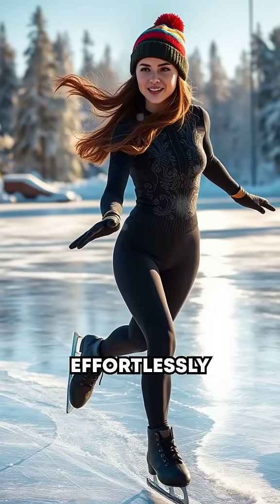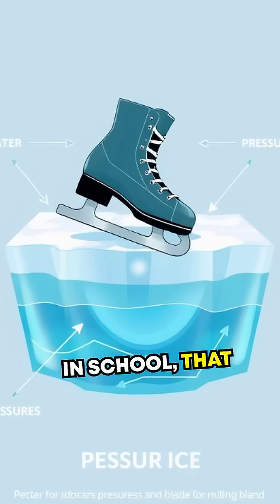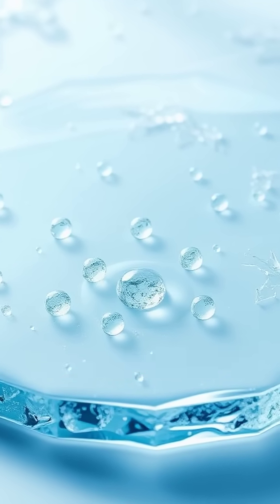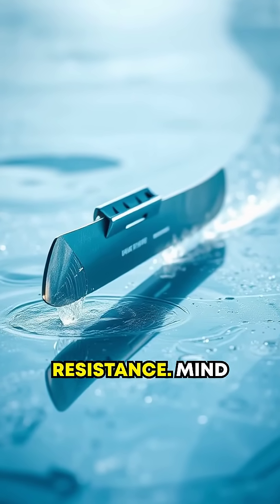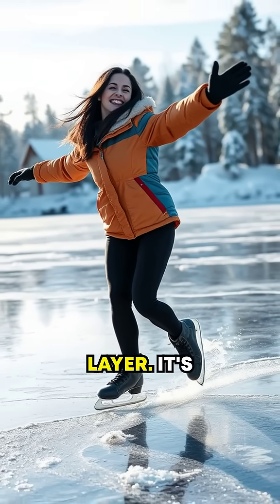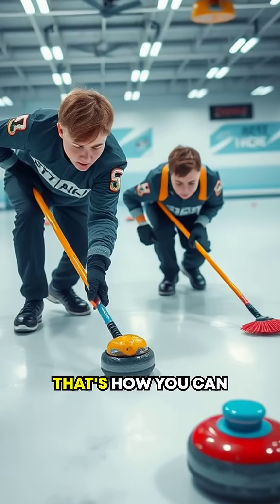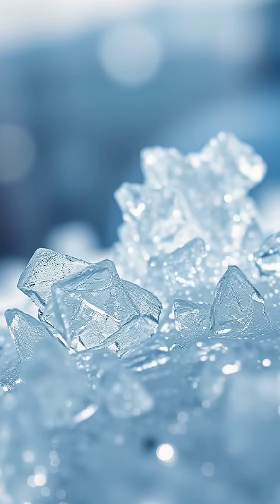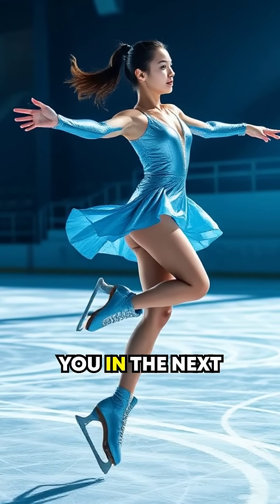Why Ice Skates Glide: The Truth Will Surprise You!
Ever wondered why ice skates glide so effortlessly across the ice? Most of us were taught that pressure from the blade melts the ice—but that’s only part of the story. In this video, we uncover the surprising science behind skating, from the mysterious quasi-liquid layer on ice to why skaters can glide even in freezing Arctic temperatures. Get ready to rethink everything you thought you knew about ice and friction!